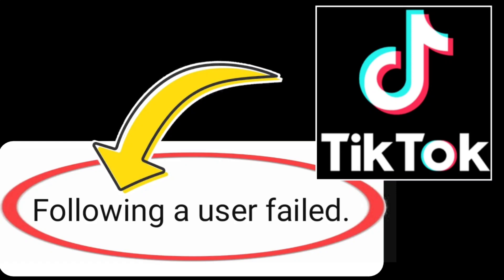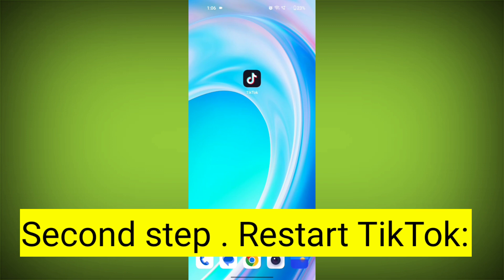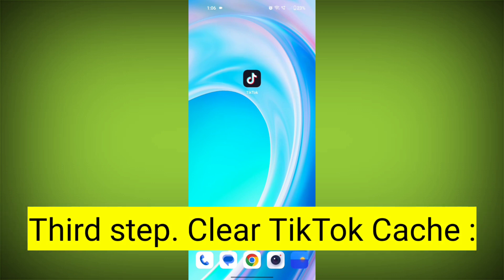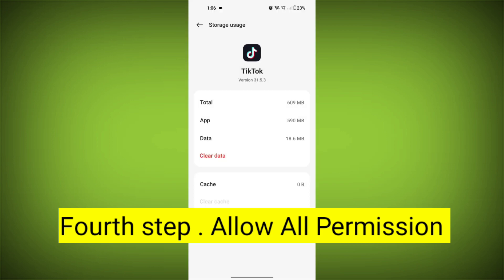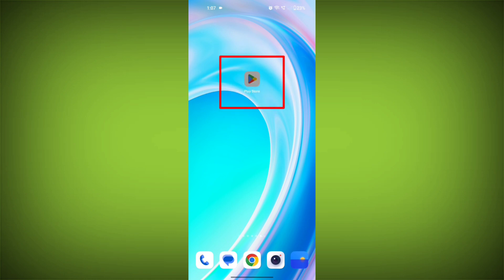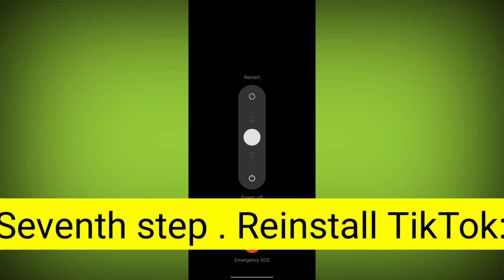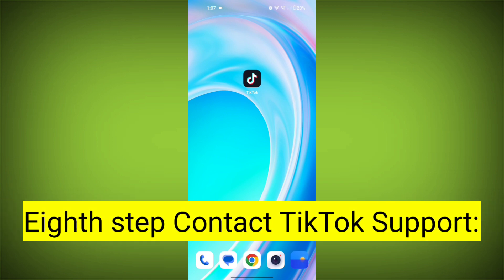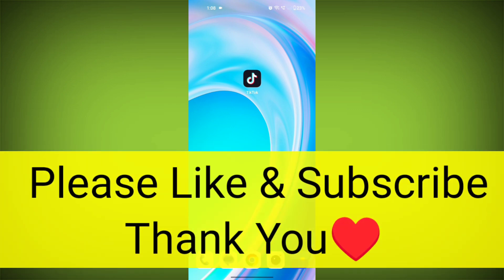How to Fix TikTok Error Following a user failed Problem Solved